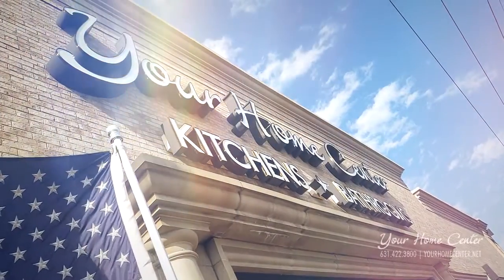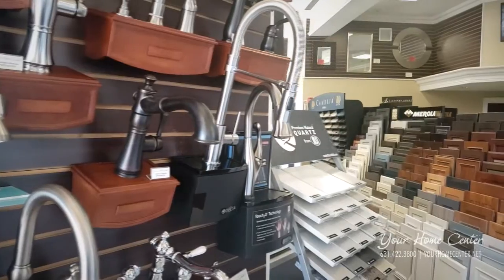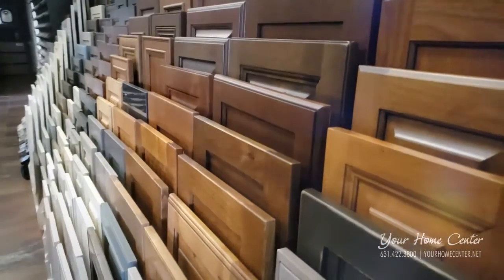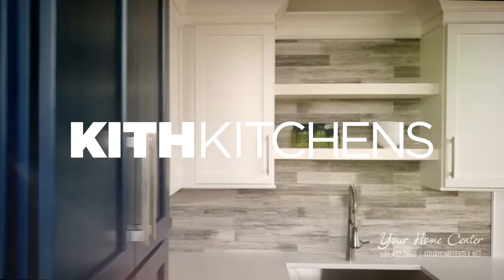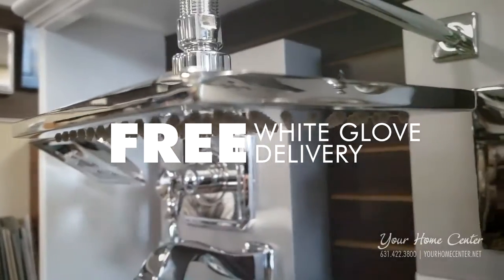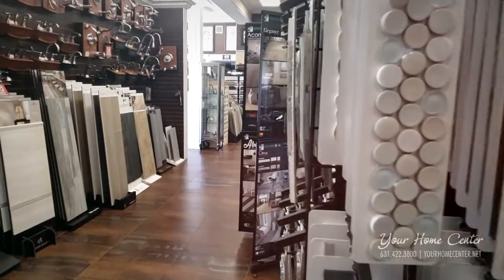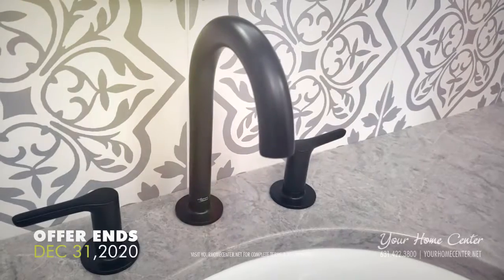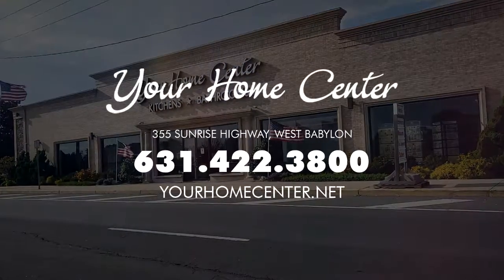Remodel Your Kitchen with Your Home Center!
Stop into our showroom located at 355 Sunrise Highway West Babylon! Our showroom offers everything you need to get the job done all under one roof!  From custom kitchen cabinets, spectacular granite countertops and stunning floor and wall tile. Your personalized kitchen and bath remodeling and design team will guide you through conception to completion.